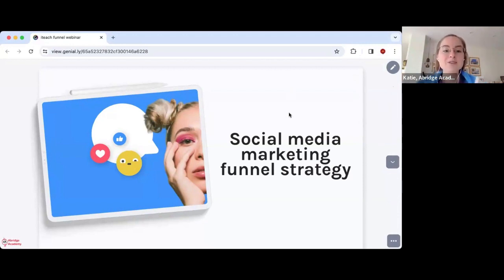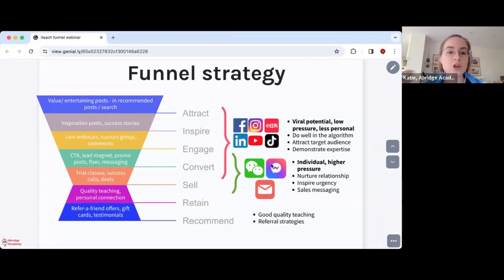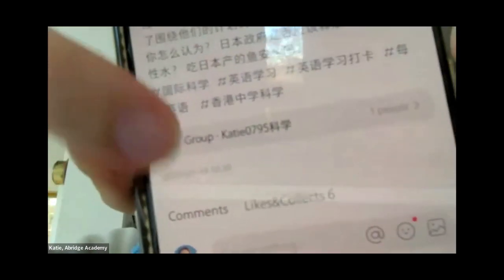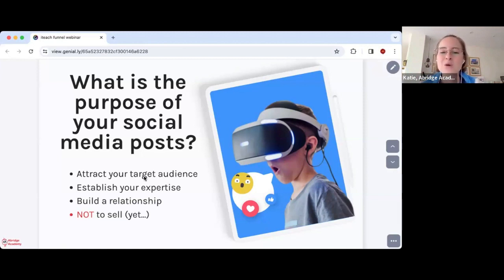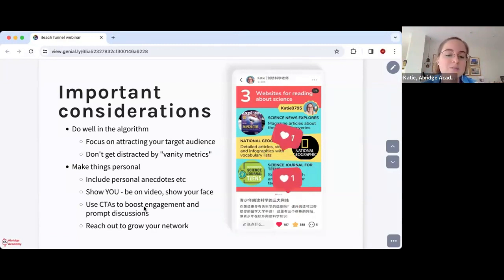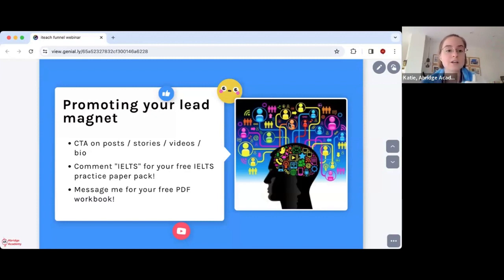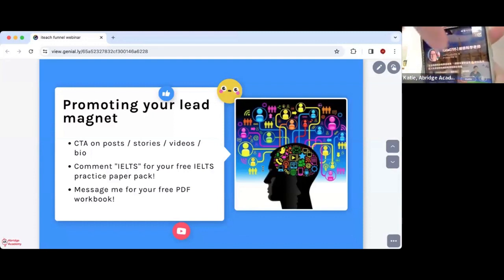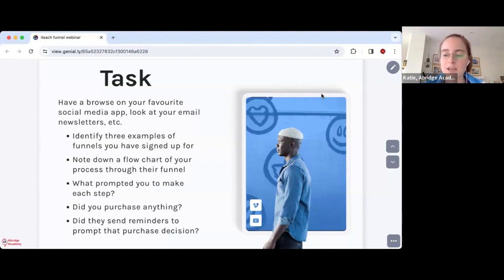Funnels to Find Students with Katie